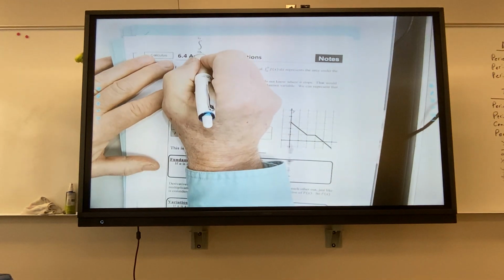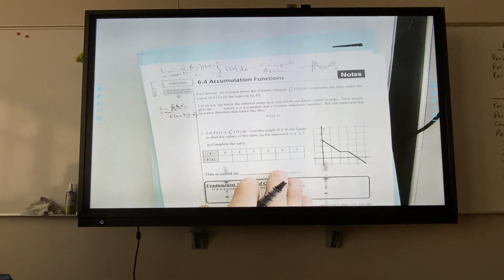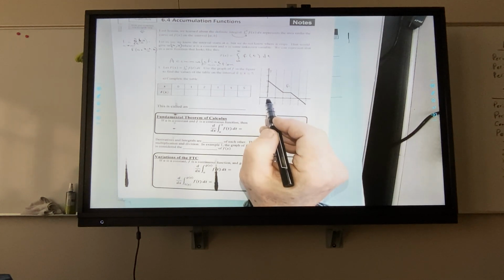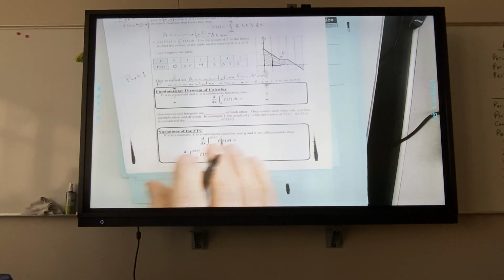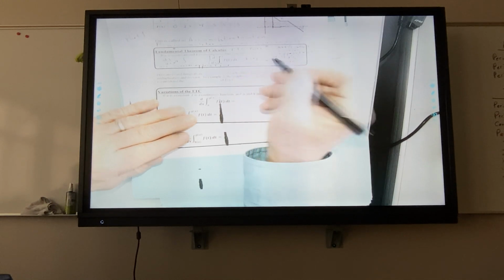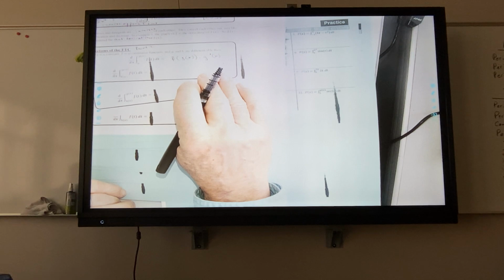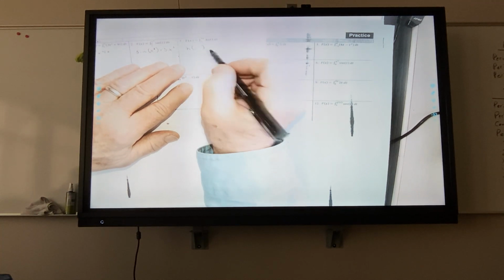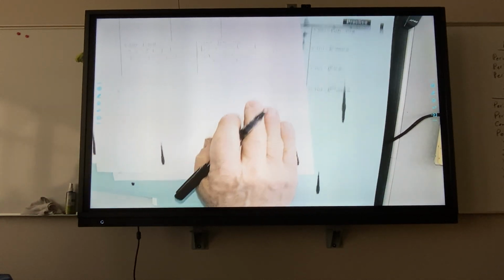FTC Part 2 and Accumulating Functions